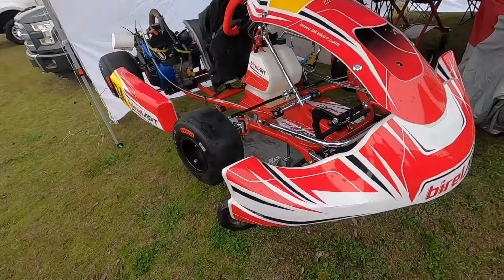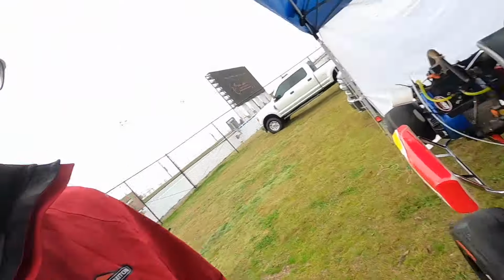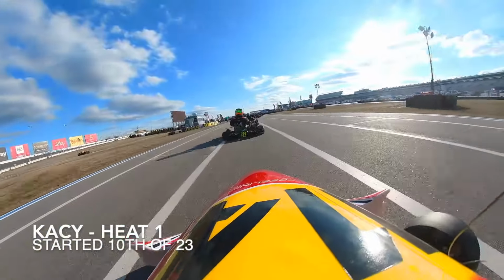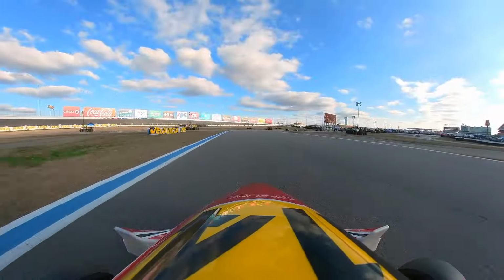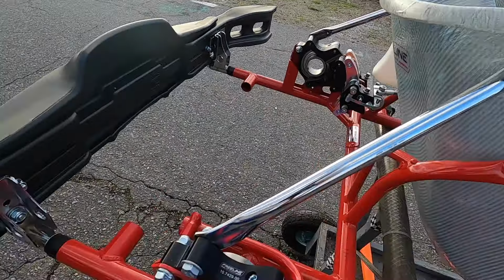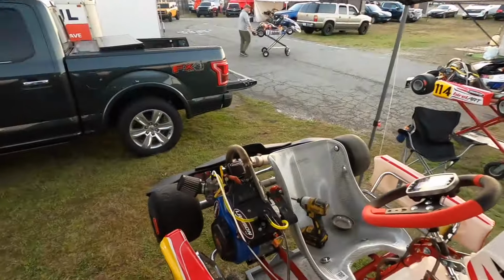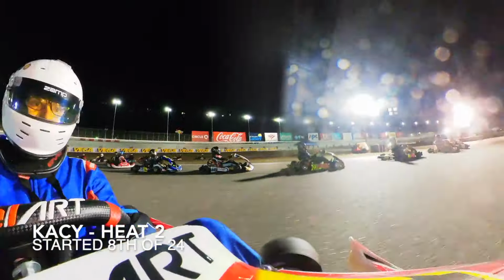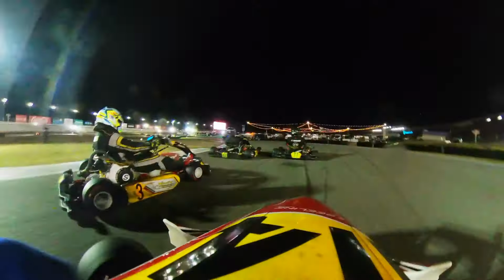Kart Racing Vlog: Crazy Crash! CKNA Spring Nationals 2024 LO206 Pt 1 [Vlog 109]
A crazy and wild weekend at CKNA Spring Nationals! We had a crazy kart crash, where one of us flips! Cup Karts Spring Nats also had some incredible LO206 racing!

-Tags-
Briggs LO206 kart racing vlog
Best karting vlog
LO206 racing wreck
Cup Karts North America
Fun Family race day vlog
crash
kart flip
2024

🏁For all your LO206 needs, contact Lawson Speed Shop!

0:00 Intro
0:26 Montage
2:23 The Karts
4:04 Thank you!
4:29 The Morning Walk with Dad
6:58 Qualifying
8:34 Dad's Heat 1 (Big Crash)
10:02 Kacy's Heat 1
11:51 Damage Report
14:47 Dad's Heat 2
16:36 Kacy's Heat 2
19:13 Outro